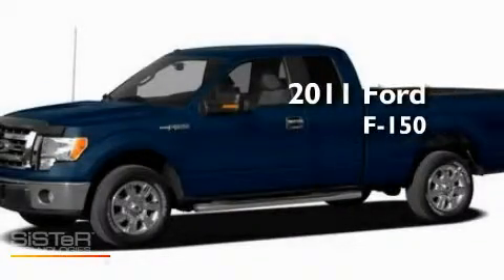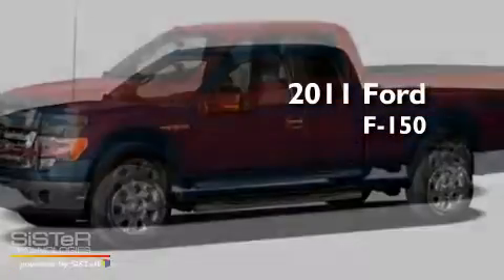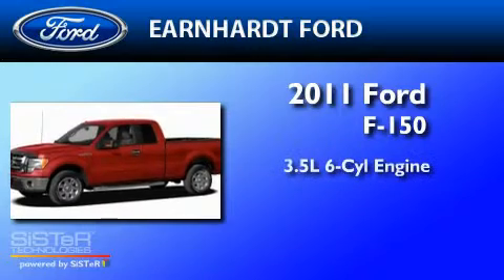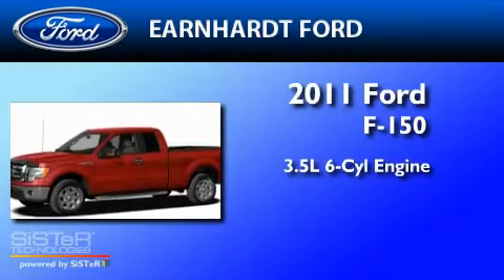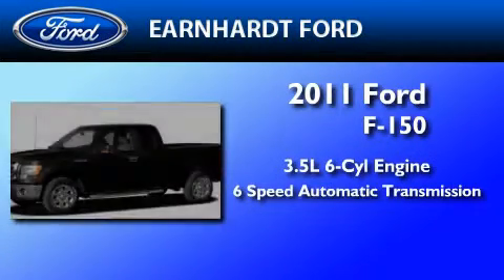2011 FORD F-150 Chandler AZ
Year : 2011

 Make : FORD

 Model : F-150

 Engine : 3.5L V6

 Trans . : AUTO 6SPD

 Exterior : RED CANDY TINTED CLEARCOAT METALLIC

 Miles : 1

 Earnhardt Ford

 7300 West Orchid Lane

 2011 FORD F-150 Chandler  AZ